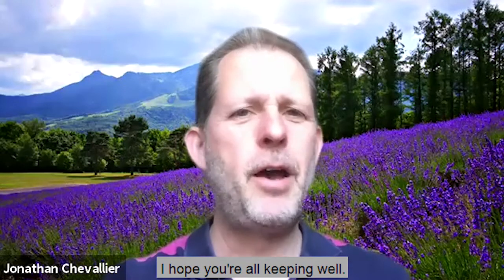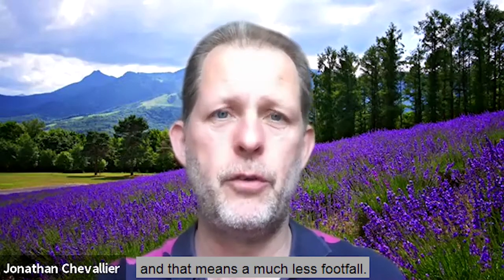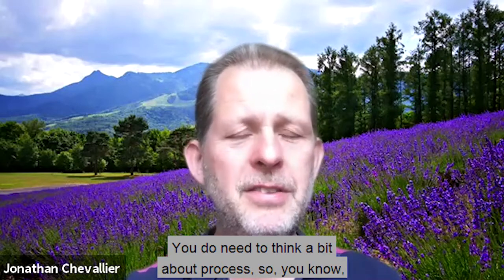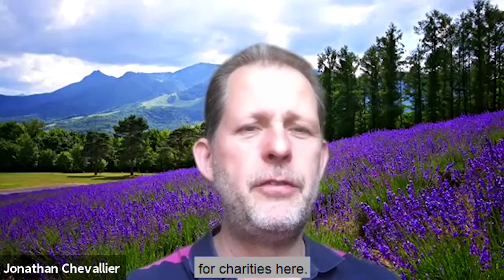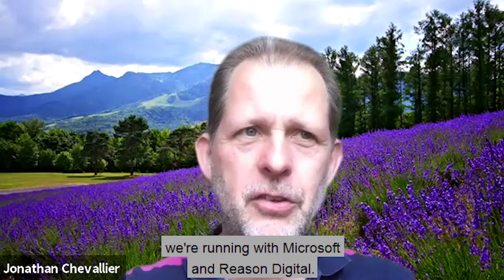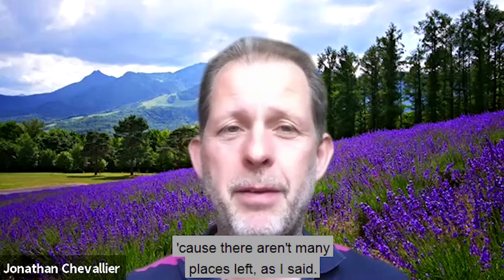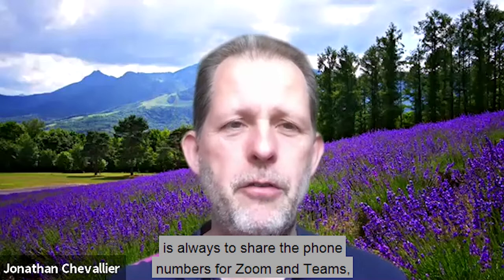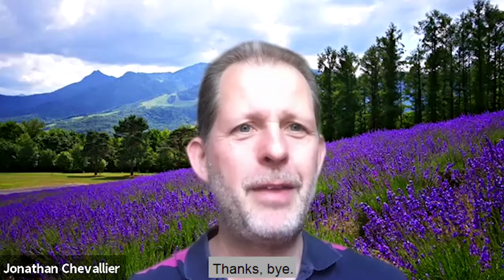Charity Digital Top 3 Vol.13 with Jonathan Chevallier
This week Jonathan top three covers

- Charity shops
- The BeMoreDigital Leadership Day's networking
- Radical Accessibility with Microsoft and Reason Digital
and as always a work from home tip.